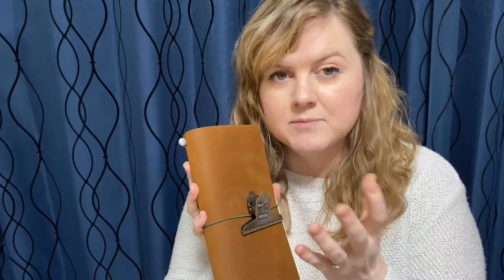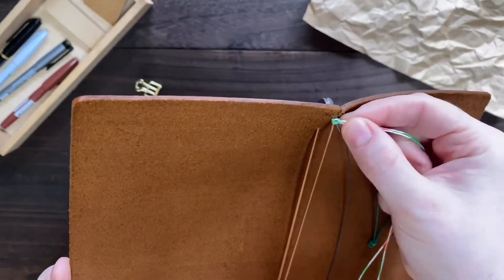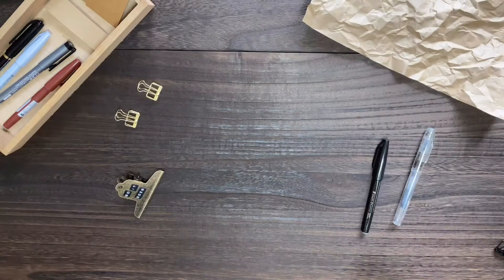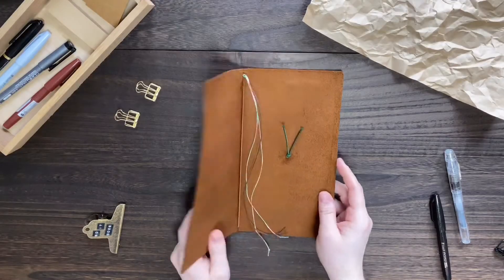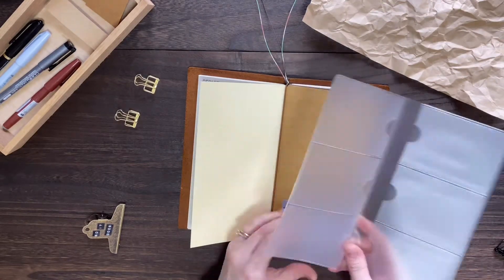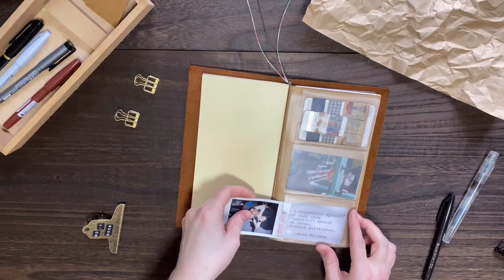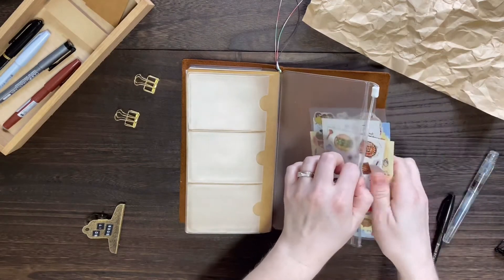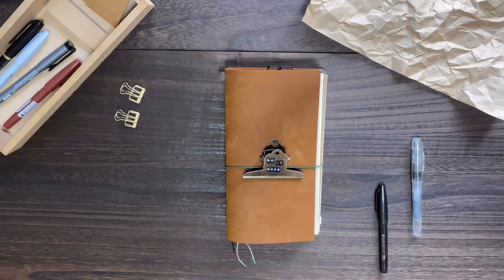What is a Travelers Notebook?? New Travelers Notebook Setup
My first travelers notebook and I wanted to share the setup with you!

Filmed on an Iphone 11 Pro